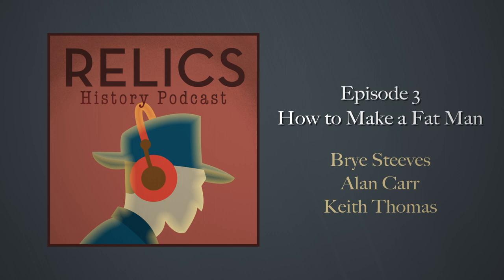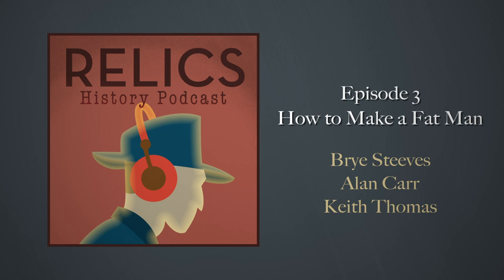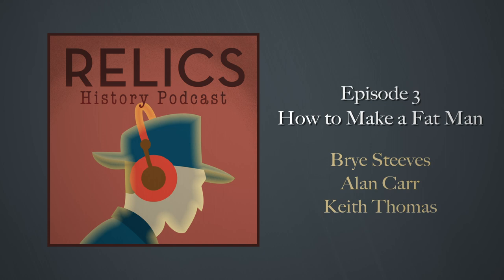Relics - History Podcast: How to Make a Fat Man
“Fat Man” was the codename for the implosion-type, plutonium nuclear weapon. Los Alamos scientists created Fat Man to help end World War II. Its predecessor was tested in the New Mexico desert on July 16, 1945. The Trinity test proved a Fat Man-type weapon would be successful in war. It also marked the dawn of the Atomic Age.

The assembly for this weapon is documented in this 149-page book. Authored by a group of scientists after World War II ended, this is the only known copy that remains in existence. It is now housed in the Lab’s National Security Research Center.

 'LA-UR-21-24438'